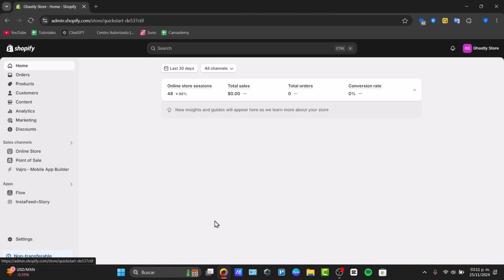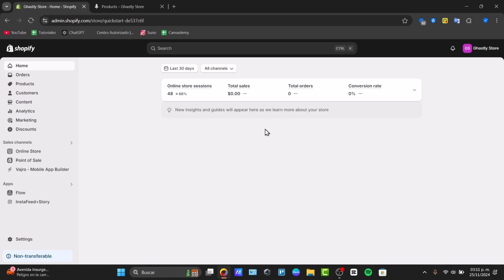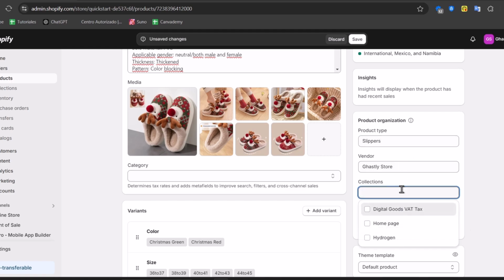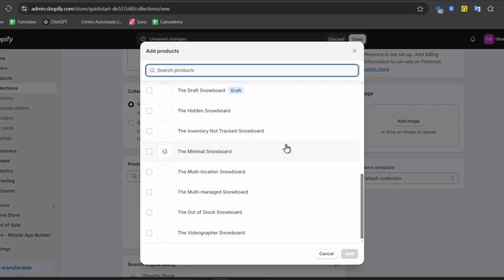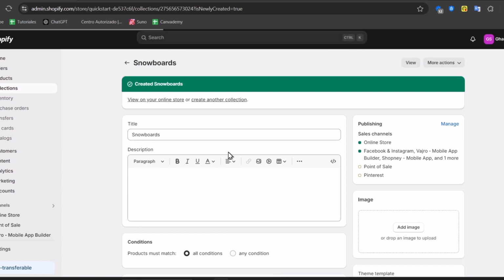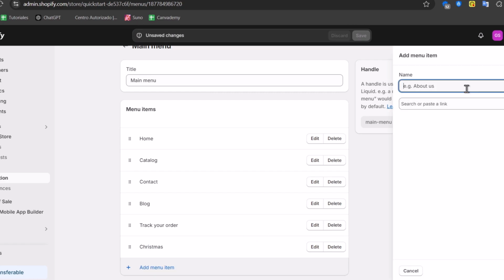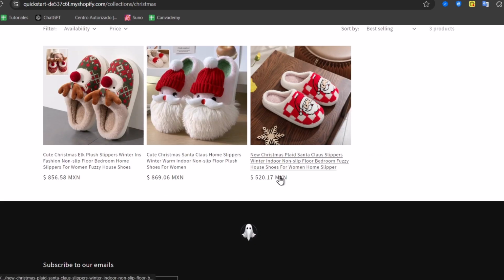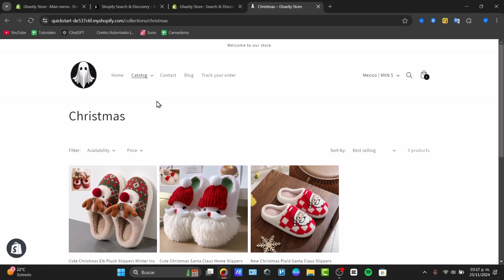How to Add Product Categories in Shopify (2026) Step by Step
Learn how to add product categories in Shopify with this full, easy-to-follow guide for beginners! Organize your online store, improve navigation, and enhance your customers' shopping experience step by step. Perfect for Shopify users looking to optimize their eCommerce store and boost sales. Start categorizing your products like a pro today.